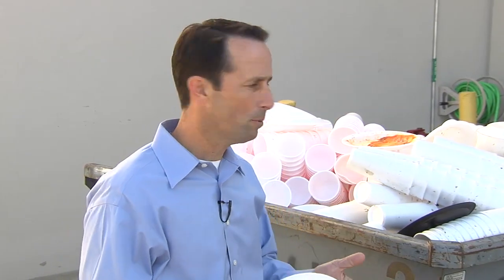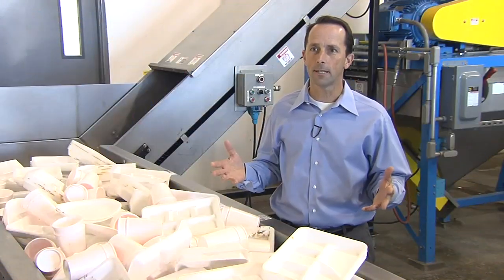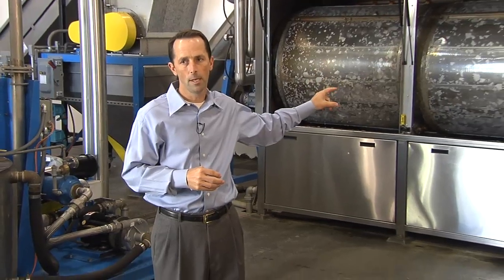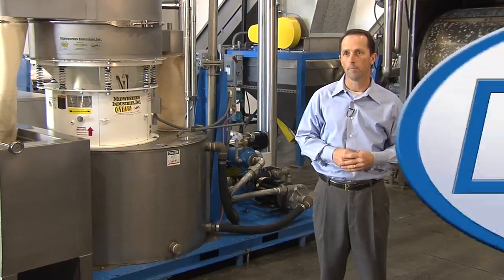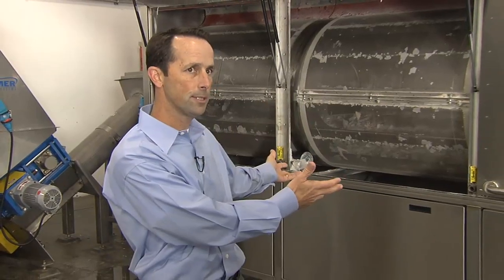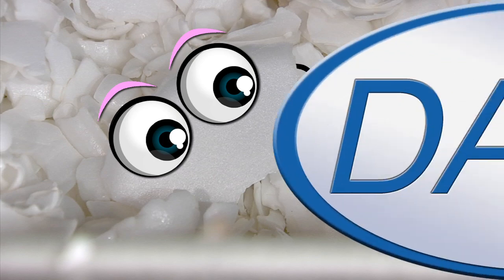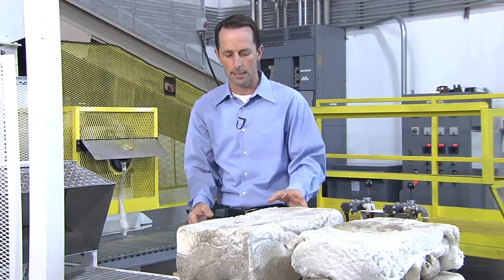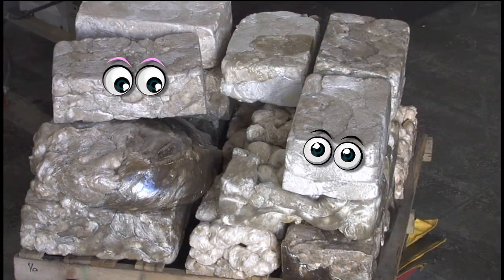Foam Wash and Dry Facility